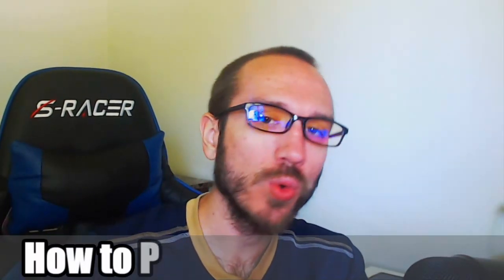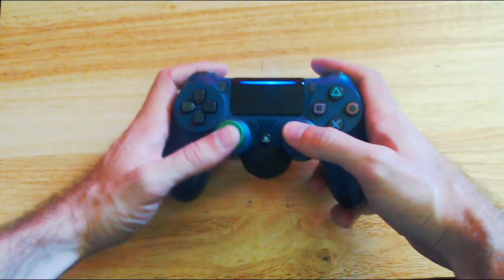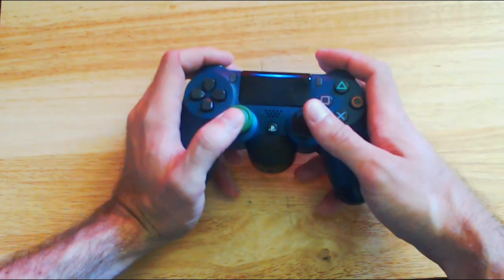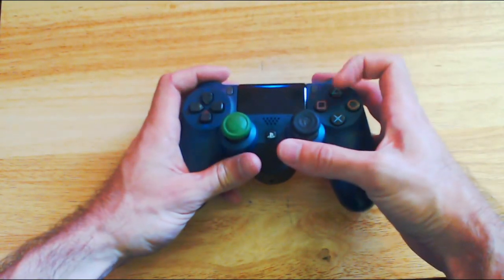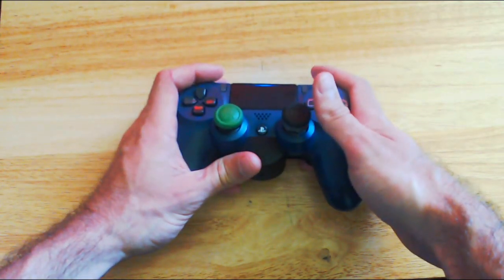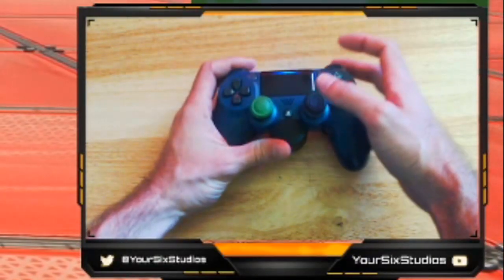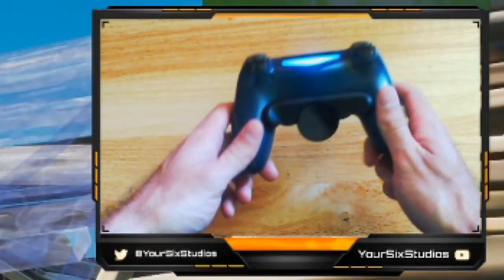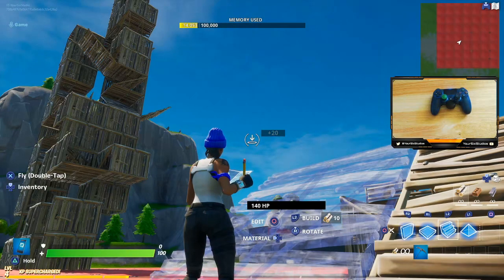How to PLAY CLAW to BUILD & EDIT FASTER in Fortnite (Best Method)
Do you want to be able to aim faster, build faster and edit faster on your PS4, Xbox one controller? If you don't have a pro controller you can still compete by switch your grip to CLAW, which will allow you to have 6 fingers on your controller at the same time and press the face buttons without taking your thumbs off your controllers thumbstick.

The claw grip is becoming more common because of the advantages. However, I've noticed my finger got sore after playing like this for a day or too. So ease into this grip maybe take a day off from playing like this every other day to give your finger some time to adjust.